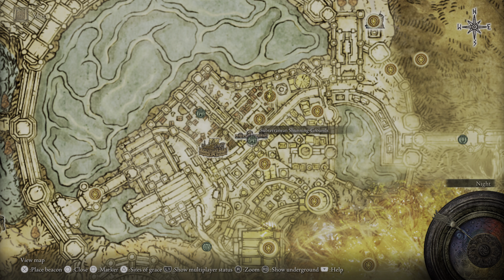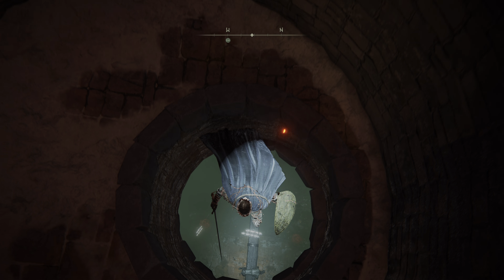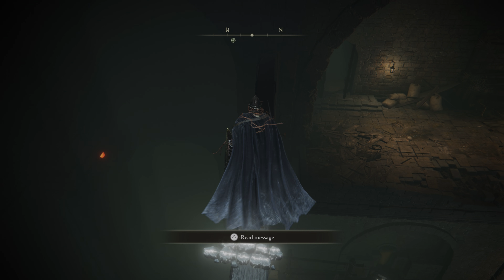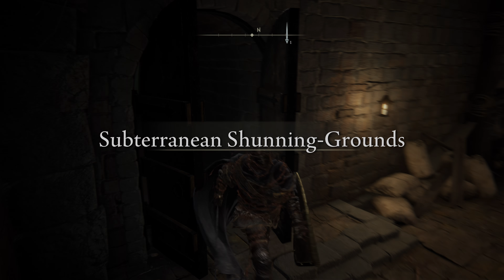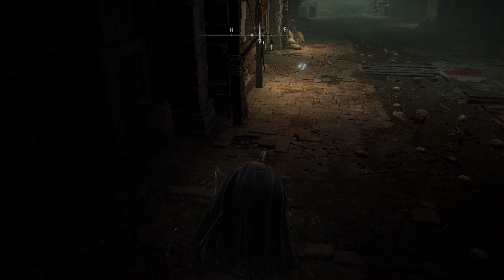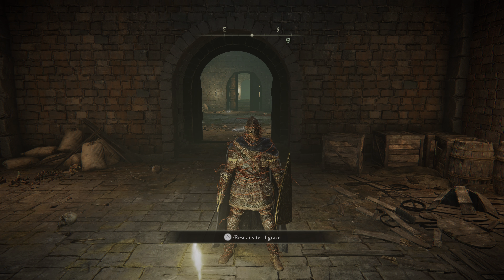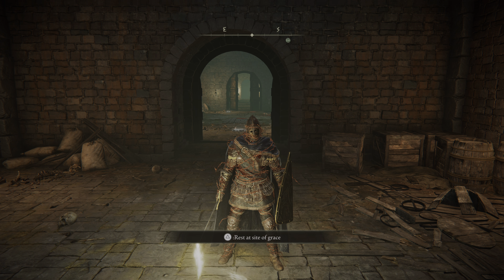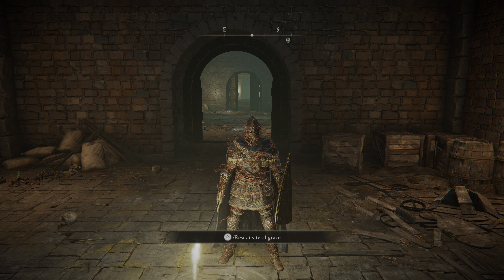How to Reach the Subterranean Shunning-Grounds During Endgame - Narrated Guide - Elden Ring [4k HDR]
Once the capital goes through some changes in the endgame, the original entrance to the Subterranean Shunning-Grounds gets buried in ash and closed off to you. However, someone, or something, moved a sewer grate along the main drag of the capital, giving you a new way to access the sewers.

This footage was recorded on a PlayStation 5 in Performance Mode using an AVerMedia Live Gamer 4k. This video has been rendered in Adobe Premiere Pro CC 2021 using the following settings:

Frame Size: 3840x2160
Frame Rate: 59.94
Field Order: Progressive
Aspect: Square Pixels (1.0)
Profile: High10
Level: 5.2